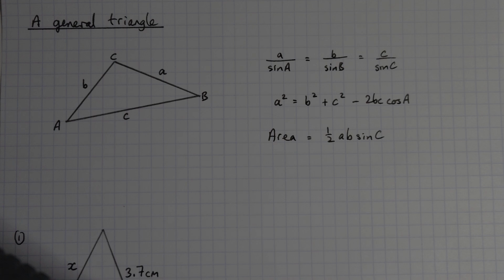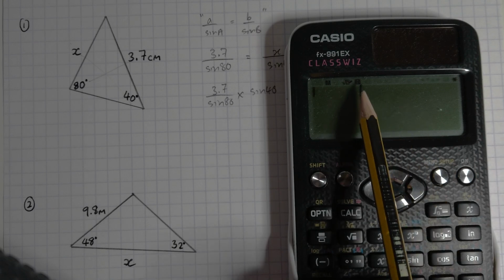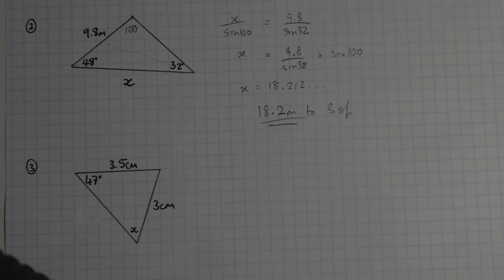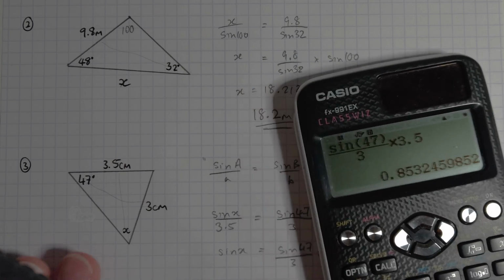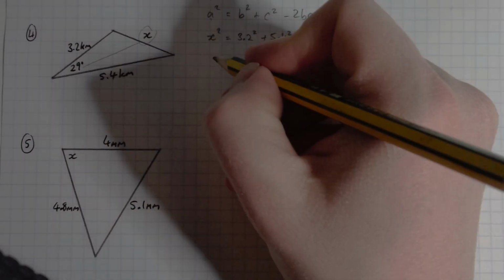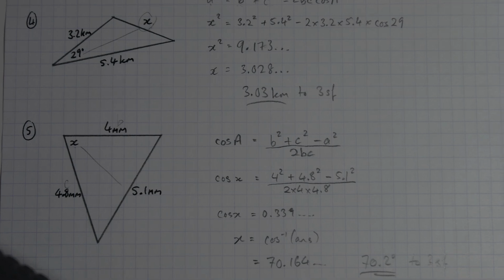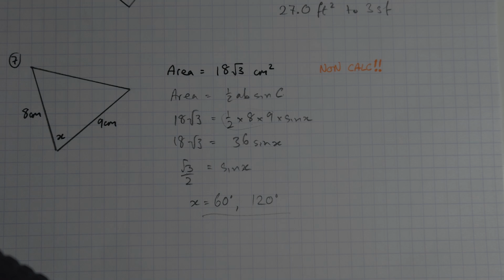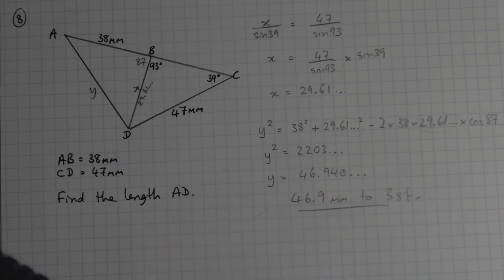Non right angled trig